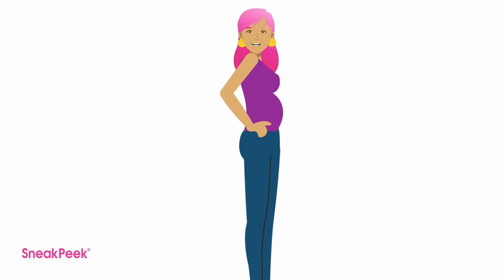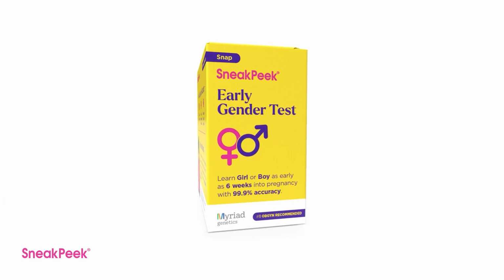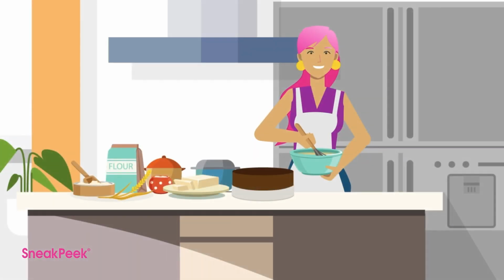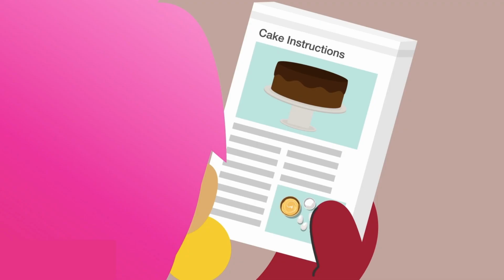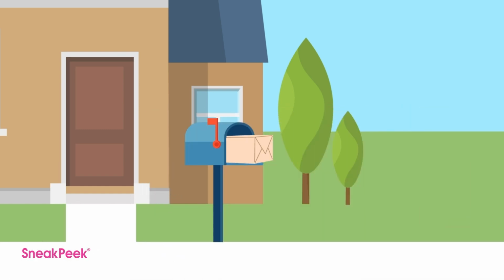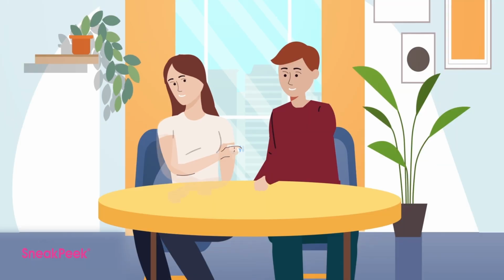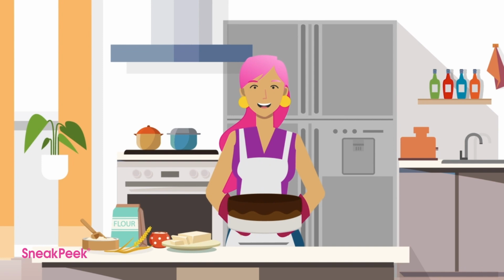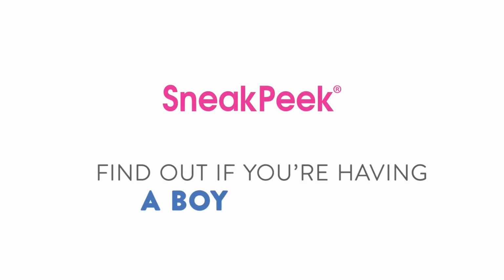SneakPeek Snap Process Explained – Early Gender DNA Test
Introducing SneakPeek Snap™️, the new and improved device that makes collecting your DNA sample easy and pain-free. Just press it on your arm and you’re good to go! Easier and painless compared to a fingerstick test. No more pain or mess during DNA sample collection and virtually no risk of male DNA contamination!

Wondering how to use the SneakPeek Early Gender Snap DNA Test? In under a minute, you can learn the easy step-by-step instructions on how to properly take the test in the comfort of your own home. No doctor's visit needed!

One of the most asked question during pregnancy is - BOY or GIRL? SneakPeek is here to answer that question for you, giving you plenty of time to plan and bond with your little one. As early as 6 weeks into pregnancy (updated March 2022), find out if you’re having a boy or girl with over 99% accuracy. SneakPeek is trusted by over 1 million moms and OB/GYNs and is with you every step of the way. We are honored to be part of your pregnancy journey.

and get up to $20 off your test kit today.

Check out the official SneakPeek YouTube channel featuring your most-asked questions, pregnancy-related tips, gender reveal ideas and customer experience. SneakPeek continually aims to help mothers bond with their babies, plan for the future, and connect with friends and family around them.

We thank you for choosing SneakPeek to be a part of your pregnancy journey.

- SneakPeek Team

On social media? Follow and tag us to be featured!